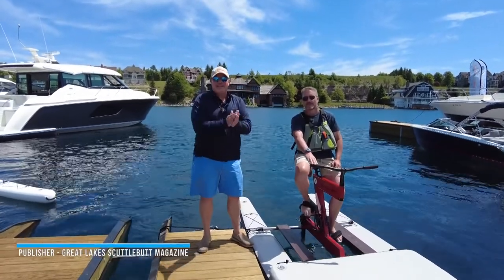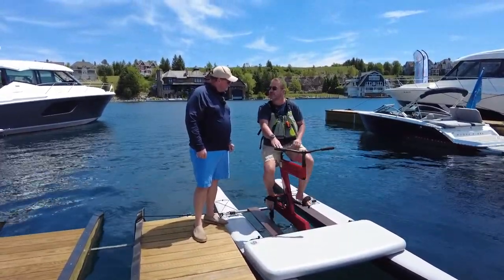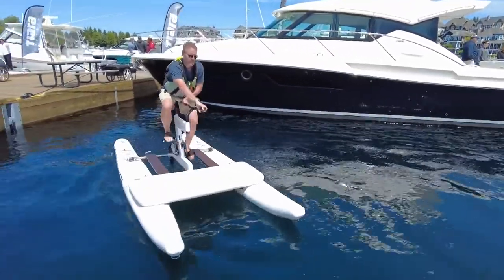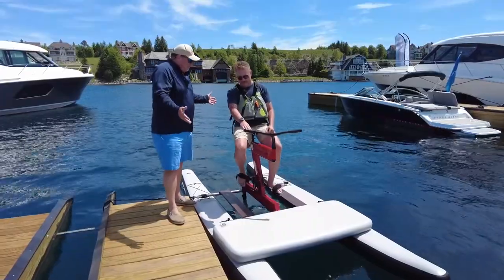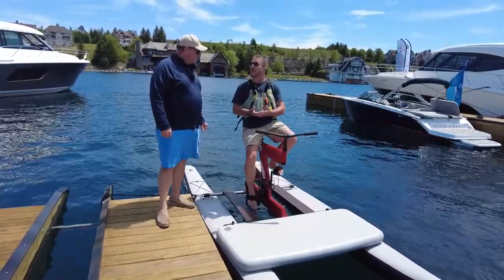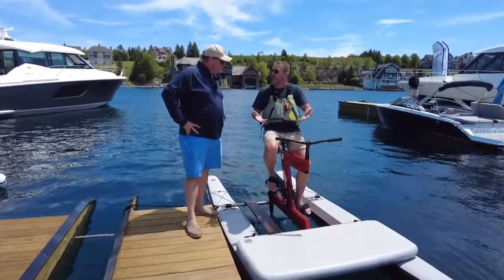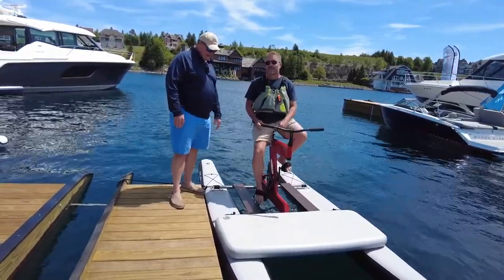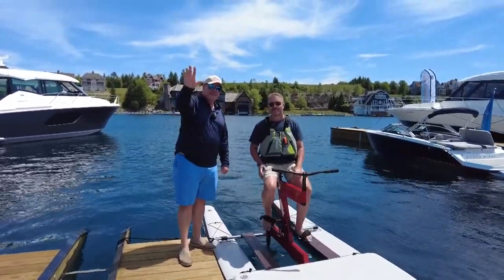Great Lakes Water Bikes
Great Lakes Water Bikes offers Schiller Bikes, hailed as “the world’s most radically redesigned bicycle” the Schiller S1-C is the leading waterbike in the world. The S1-C is constructed out of marine grade alloys, stainless steel, a proprietary propulsion and steering system, and rugged high pressure, drop-stitch pontoons that allow for easy transport, assembly and breakdown.  Great Lakes Scuttlebutt Publisher, Erik Kyle, talks with Linus Isabell at the Bay Harbor Boat Show.